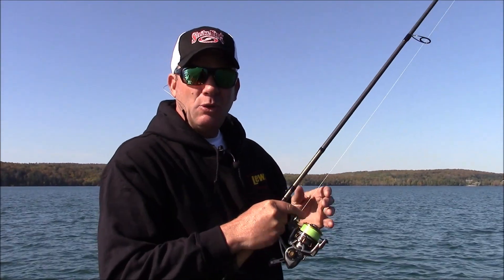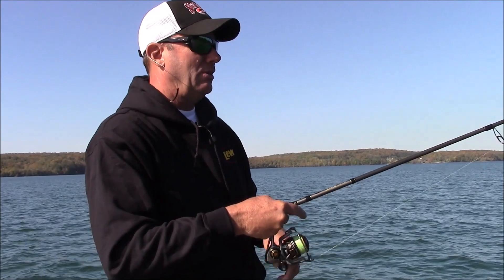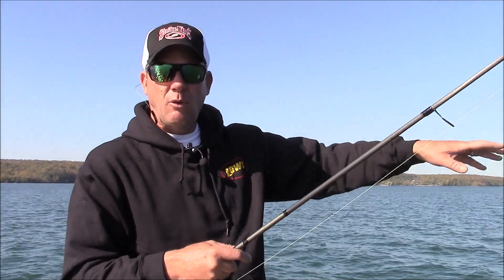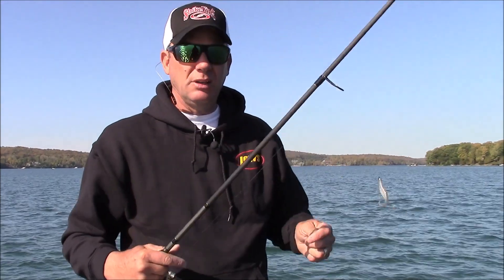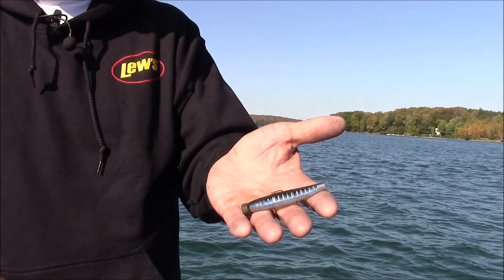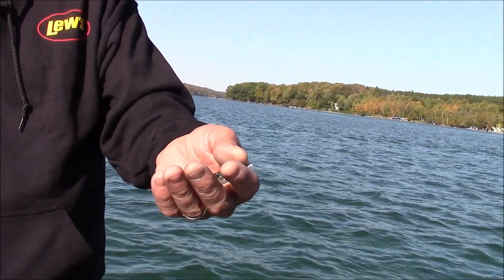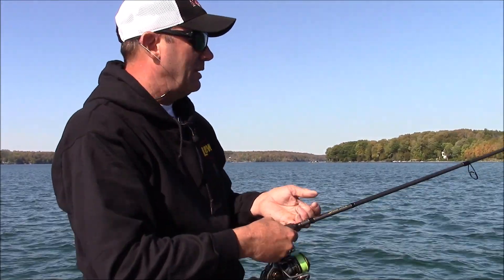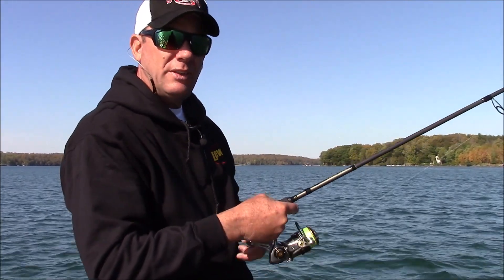KVD: How to Trick Those Fall Cruisers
When the fish start moving shallow in the early fall, they are a bit skittish. Kevin VanDam offers tips on how to fool them with specific techniques.